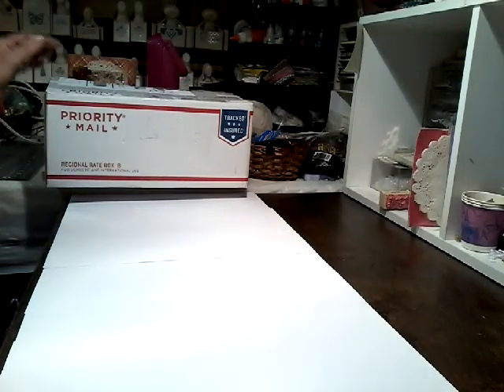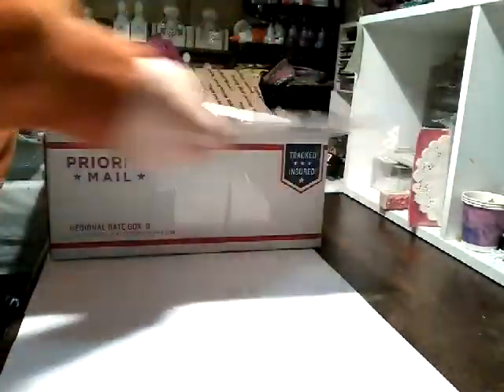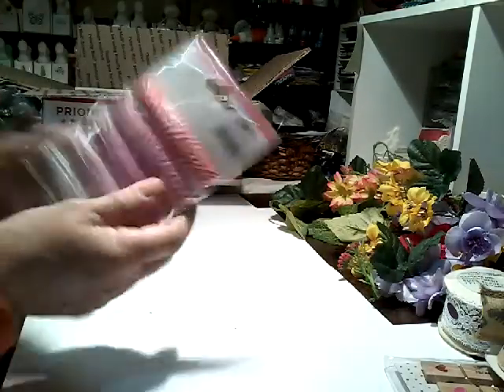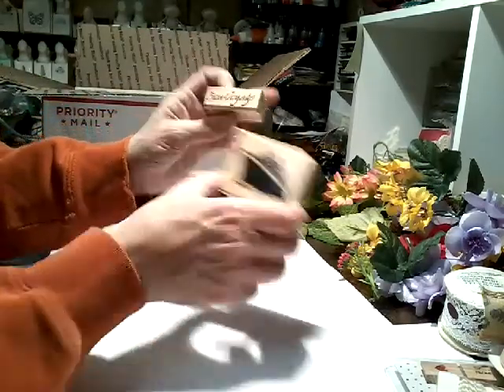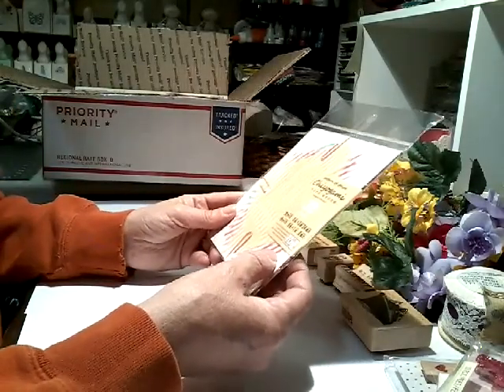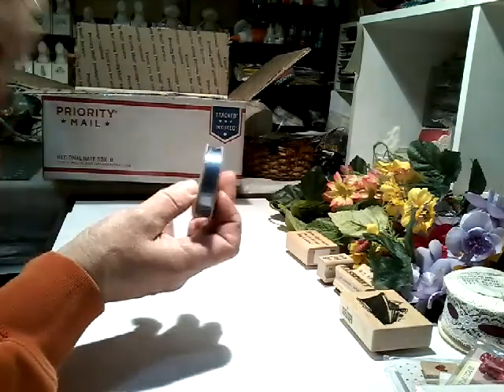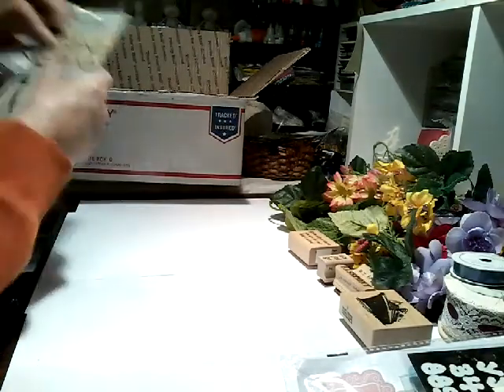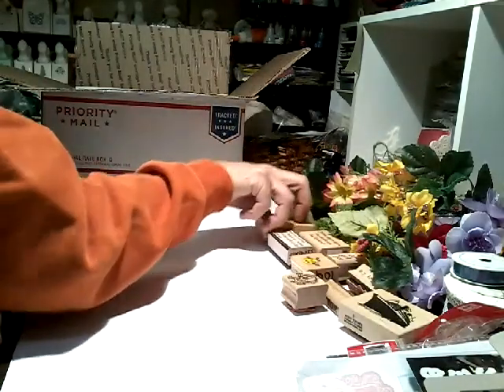Happy Mail from Judy Evans Parker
Thank You so much Judy I love it all. xoxo